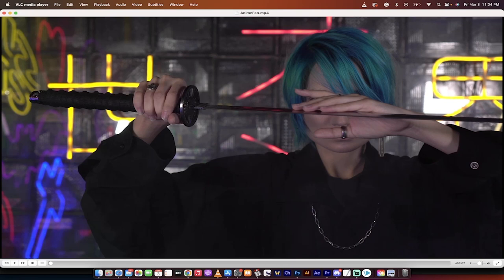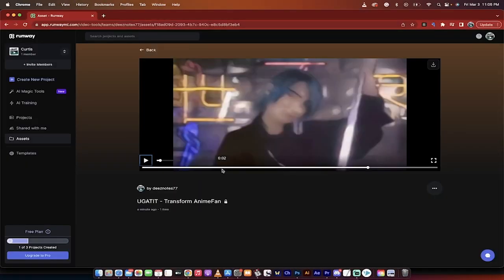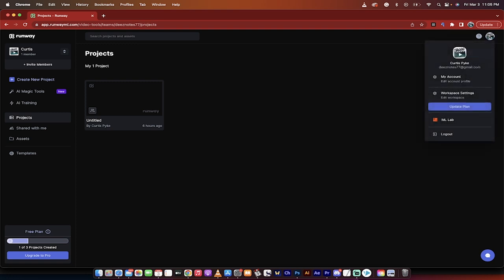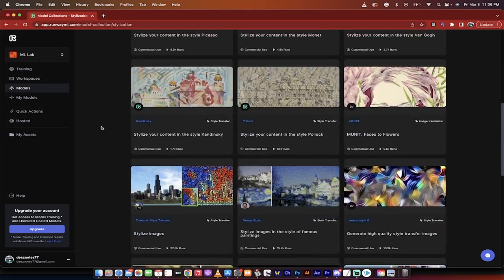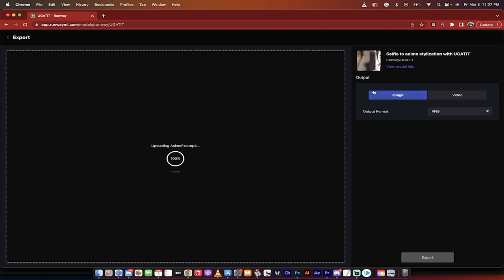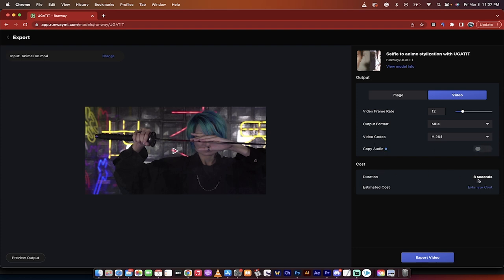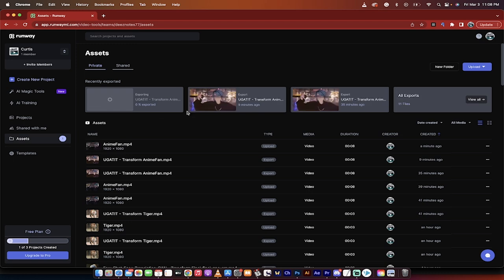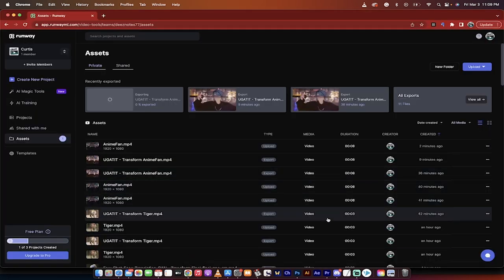Turn ANY Video Into ANIME With This FREE AI Tool - Detailed Tutorial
The video demonstrates how to use RunwayML, an AI tool, to turn any video into an anime. The creator uses an online tool called RunwayML to do this. The first step is to log in to the website, which is free. Then, you need to go to the ML Lab and click on stylization, which offers various filters, including anime.

I then select the anime filter called "Selfie to Anime Stylization with UGATIT." Next, I click on "Export Images and Videos" and select the video file I want to turn into an anime.

From there you can choose the frame rate, and whether or not to include audio. Finally, I preview the output and see how much it will cost to export the video.